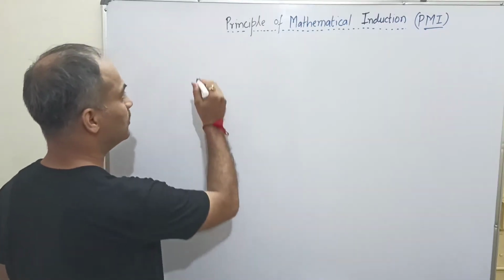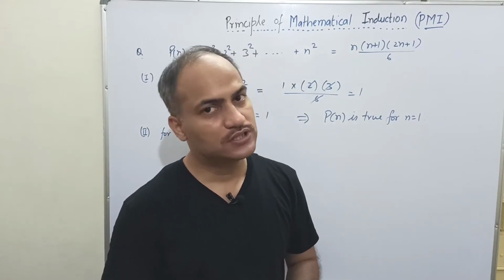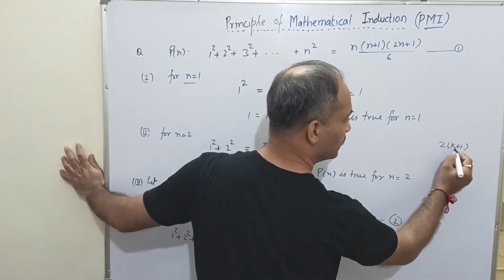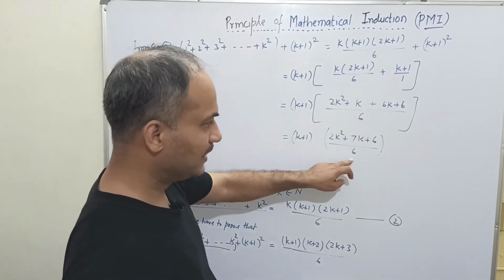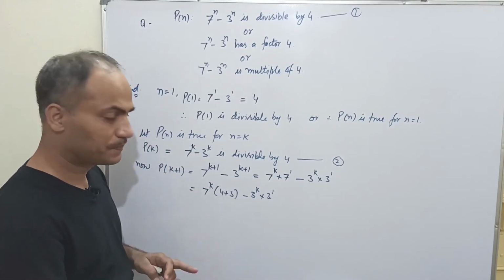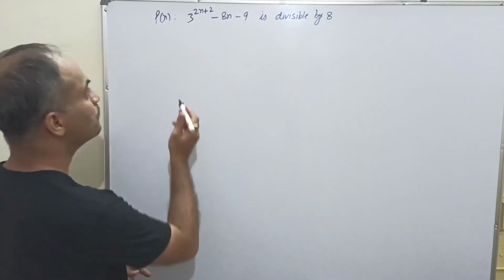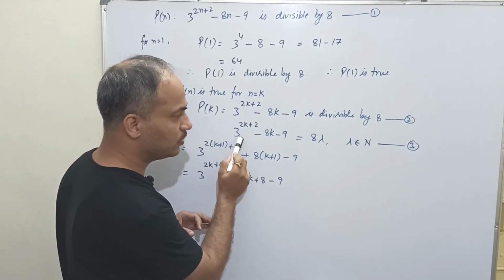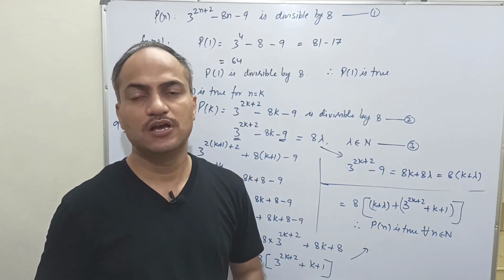PMI | Principle of Mathematical Induction | Class 11 | Mathematics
The Principle of Mathematical Induction is a unique way to prove some mathematical statements.
Students this Chapter is excluded  from the syllabus in 2020, so it will not be taught in the school. So it is good opportunity to understand this topic from here.

By this method we can generalize the result very easily, i.e. we can show whether a result will be true for infinite values or not.
So do no miss !  Watch till the end !